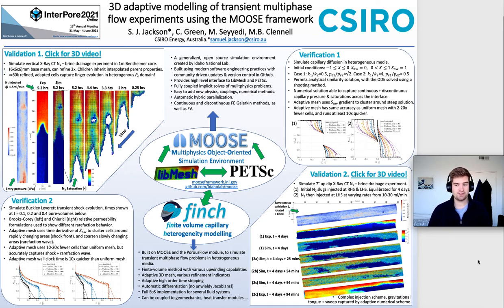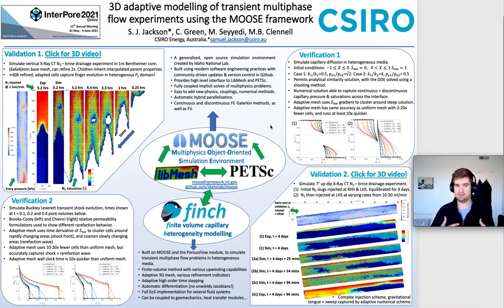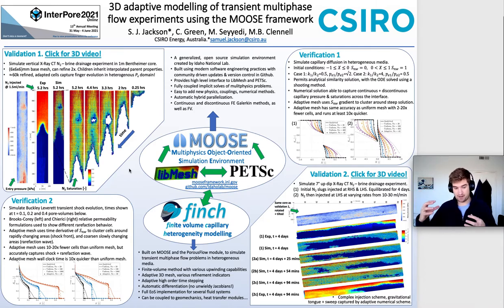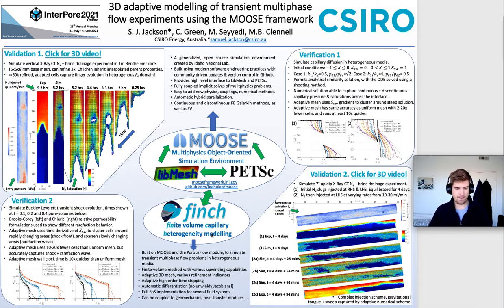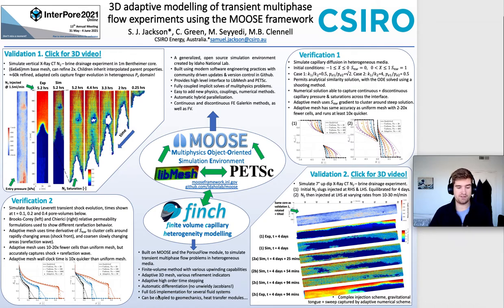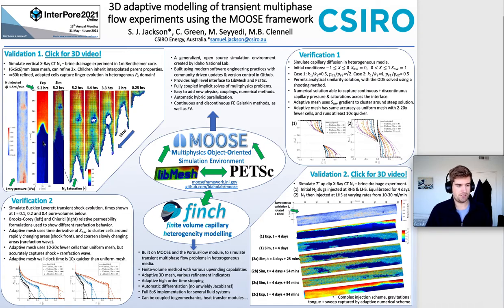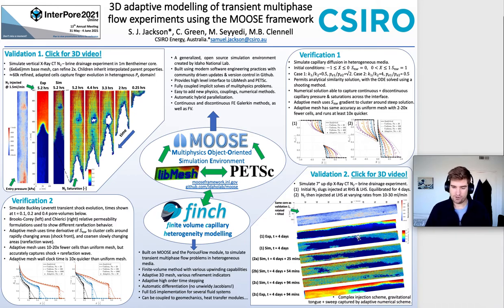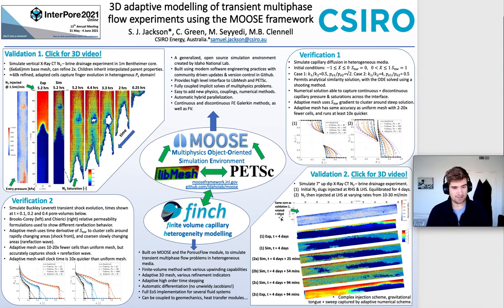Interpore Online 2021 poster introduction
Interpore Online 2021 poster - '3D adaptive modelling of transient multiphase flow experiments using the MOOSE framework' by  S. J. Jackson, C. Green, M. Seyyedi, M.B. Clennell from CSIRO, Australia